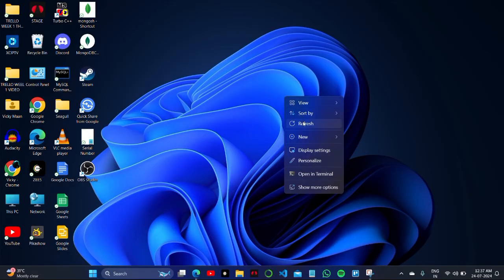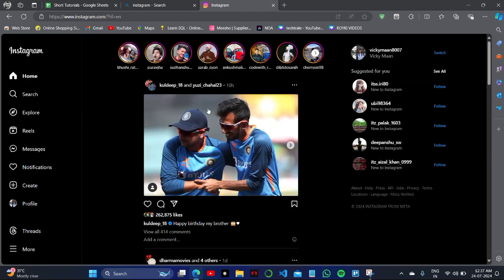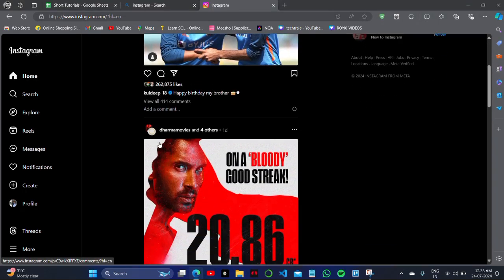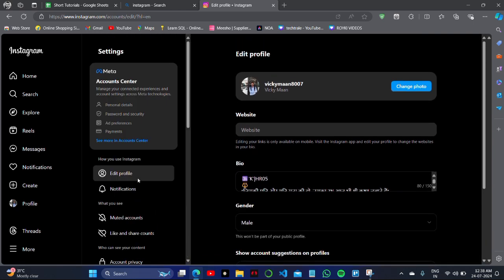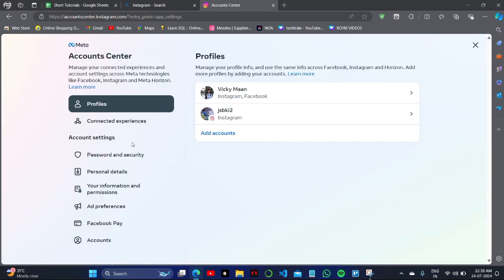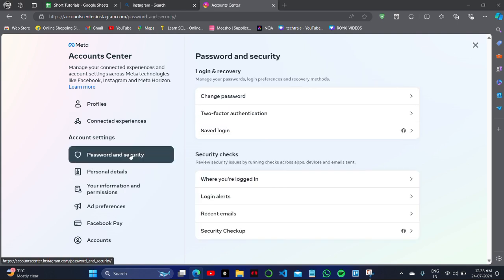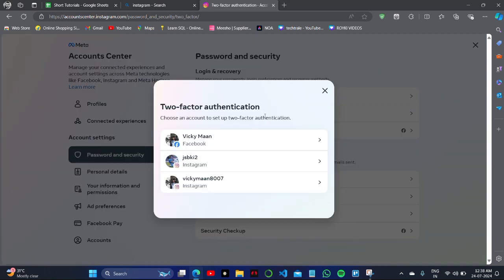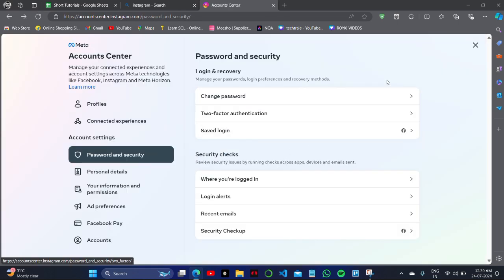How to Deactivate Instagram Two-Step Verification (2024)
Learn how to make money for free Deactivating Instagram's two-step verification in 2024 is straightforward. Simply access your Instagram settings, navigate to the security section, and turn off the two-step verification feature. This process will remove the additional security layer while keeping your account secure through other methods.